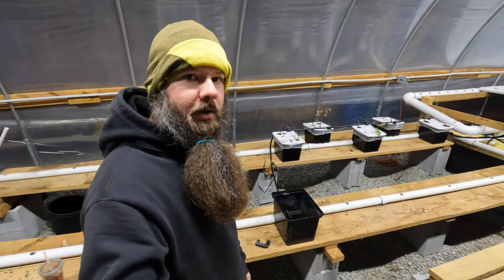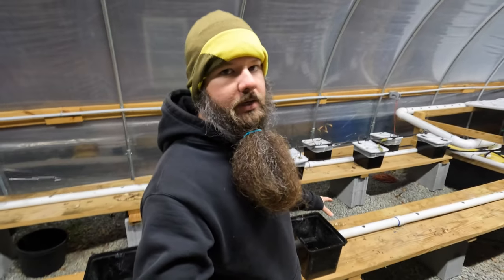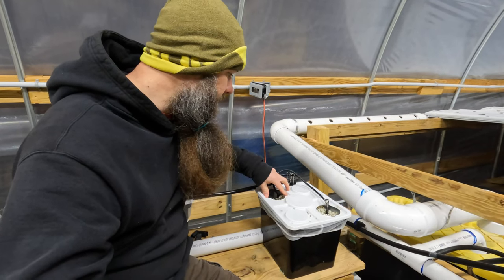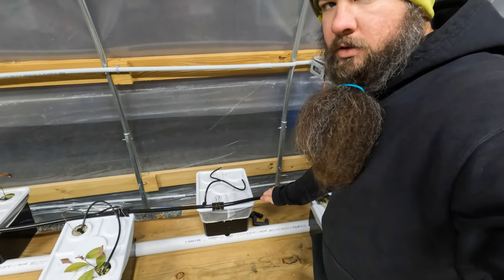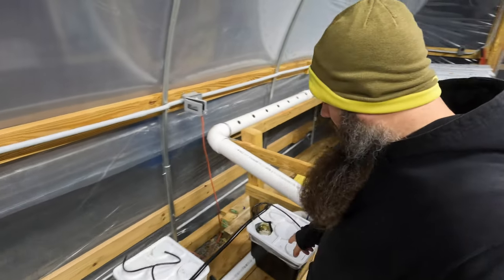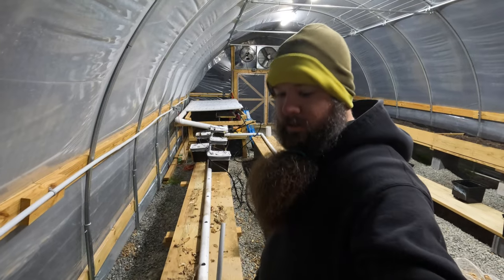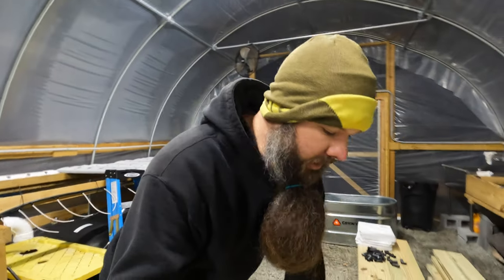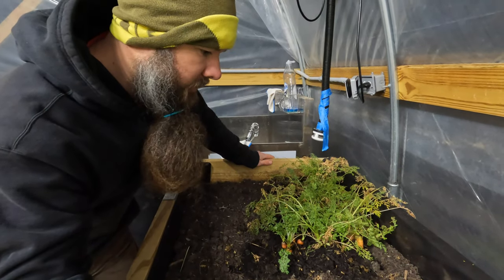Complete Hoop House # 1 Walkthrough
In this video we will walk you though the setup for our dutch buckets and how they worked out last year in 2021.  Then give a quick look at what we're starting to do to redesign the layout for the 2022 growing season for our NFT and dutch bucket hydroponic systems.

0:00 Inside hoop house #1
0:41 Dutch buckets setup in 2021
3:22 Anatomy of our buckets
8:18 Reservoir layout
10:17 NFT update
13:24 New layout coming
22:57 Double layer poly
24:47 Water supply and power
26:16 Exhaust fan
26:54 Thanks for watching!